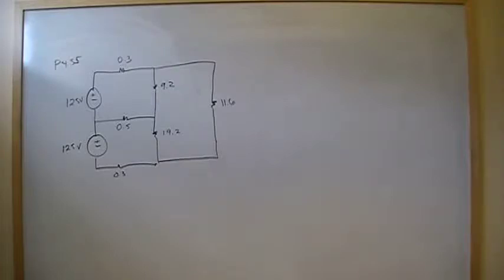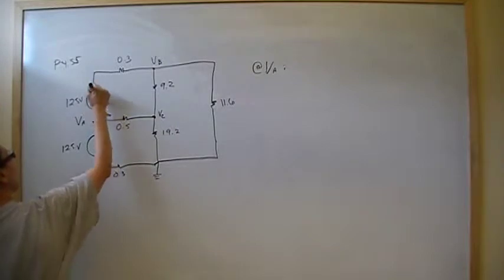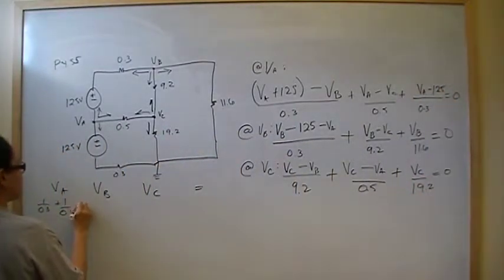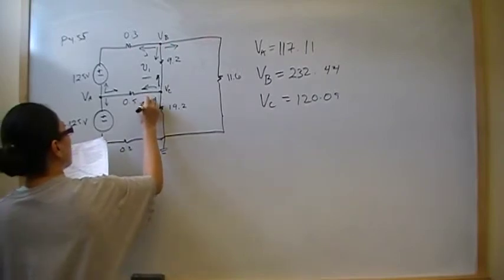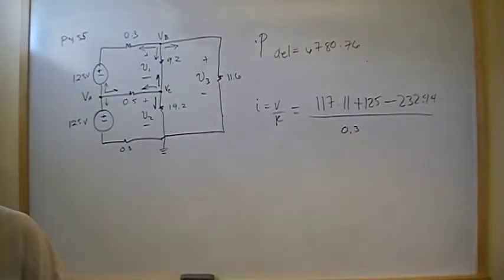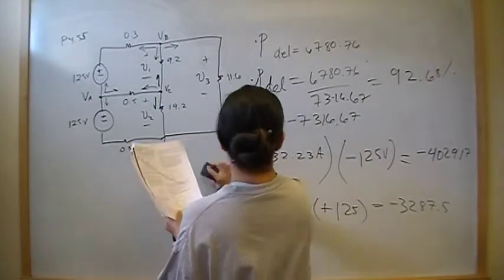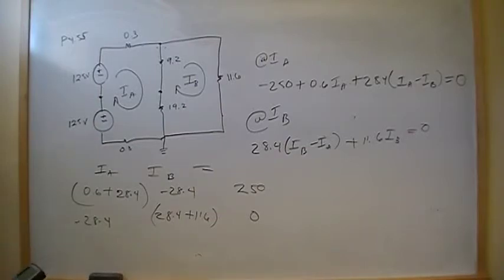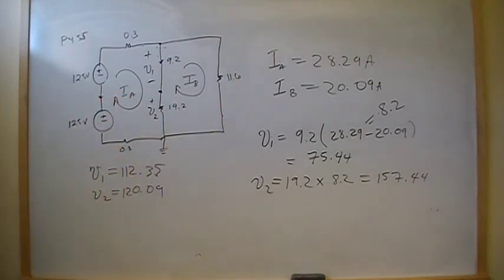Node Voltage vs Mesh Method P4.55 Nilsson Riedel Electric Circuits 9E Solution